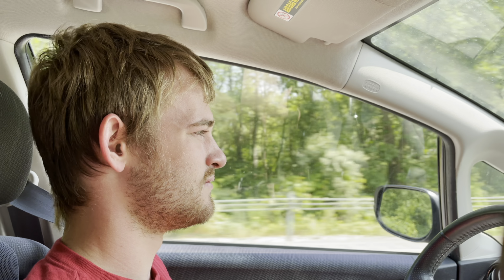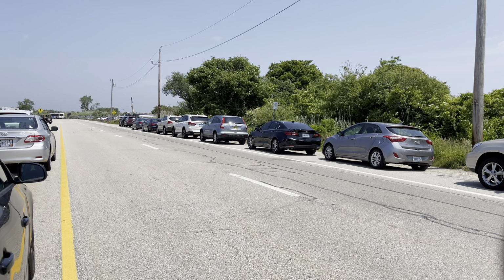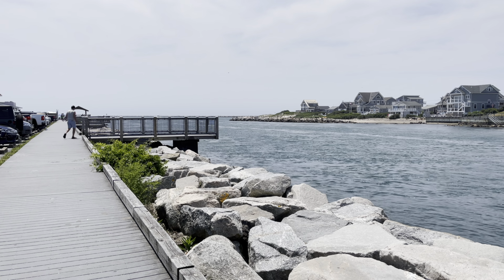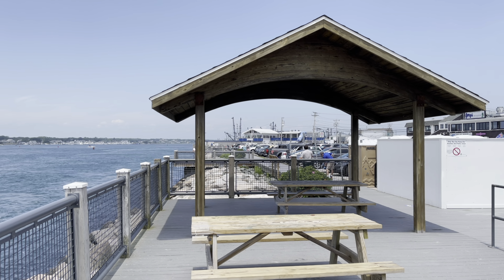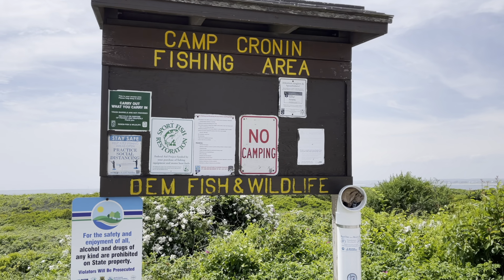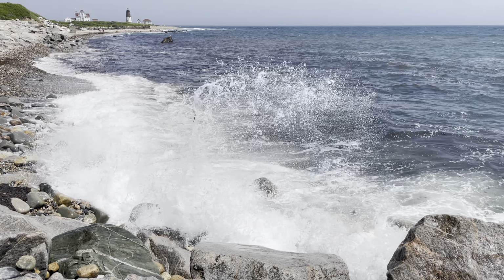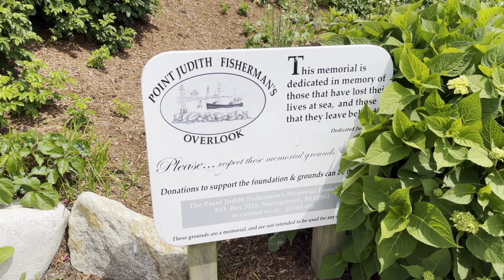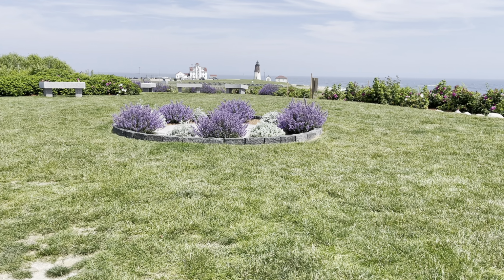Exploring the Quaint Town of Narragansett, Rhode Island - A Charming Coastal Adventure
In this video, we take you on a journey through the picturesque town of Narragansett, Rhode Island, showing you the sights and sounds of this charming coastal gem. Join us as we explore its beautiful beaches, historic landmarks, and local culture.

AUDIO INTERFACE
COLD SHOE BRACKET
MICROPHONE EXTENSION BAR
SMARTPHONE U RIG PRO
SMARTPHONE TRIPOD MOUNT
XLR CABLE

⚙️ YAMAHA WAVERUNNER GEAR WE USE ⚙️
DOCK LINE BUNGEE
DOCK LINE NEON YELLOW
DOCK LINE WHITE & GOLD
EMERGENCY PADDLE
NEOPRENE GLOVES
NEOPRENE SOCKS
SAFETY WHISTLE
SPARE DRAIN PLUGS
SPARE SAFETY LANYARDS
WAVEEATER WATER SPOUT ELIMINATOR
YAMALUBE OIL GALLON
YAMALUBE OIL QUART
YAMALUBE YAMASHIELD

🖼️ GRAPHICS USED IN MY VIDEOS 🖼️
PIXABAY (Free Graphics, Music, Sound Effects & More)

ARTLIST (Get 2 Extra Months Free)

💥 SOUND EFFECTS USED IN MY VIDEOS 💥
FESLIYAN STUDIOS (Free Sound Effects)